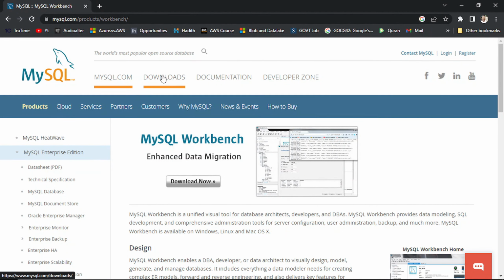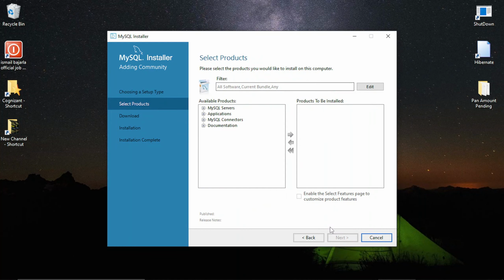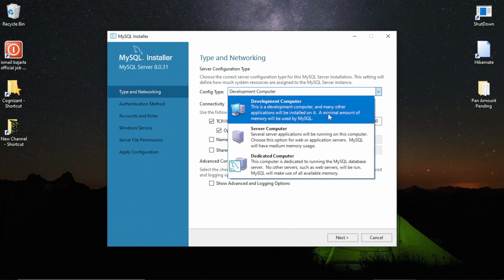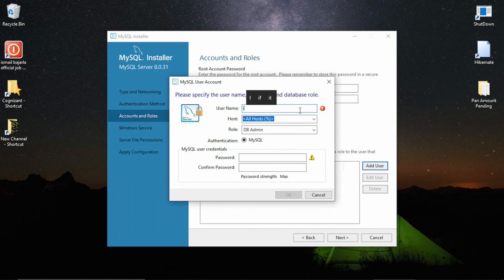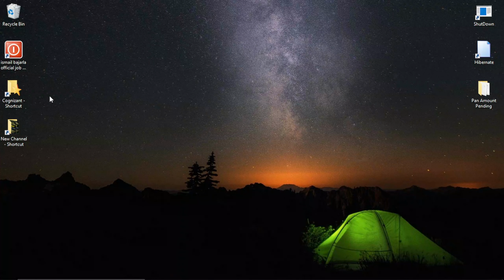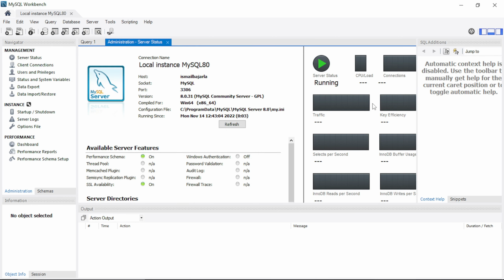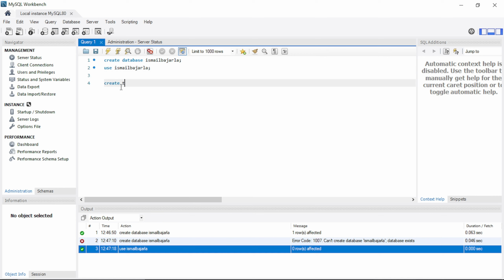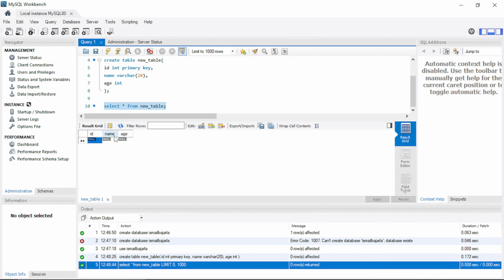How to install My SQL Workbench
Time Codes
0:00 Intro
0:20 Open Website
1:00 File Download and Link
1:22 Installing the Downloaded file
1:46 Configuring the installer
6:00 Open the Workbench
6:20 Finding the Local Instance in the My SQL server
7:16 Workbench interface
7:47 Testing the Workbench
10:08 Like, Share, and Subscribe